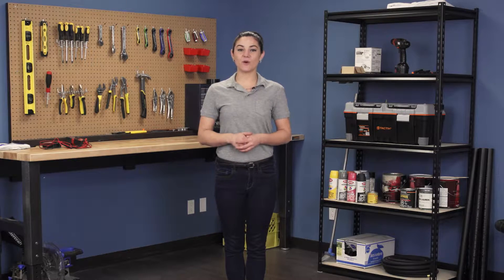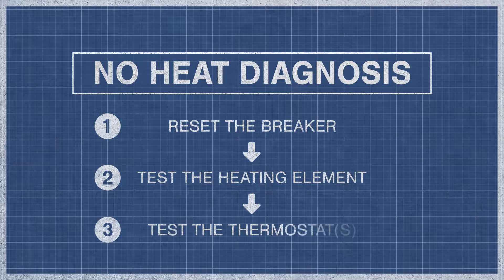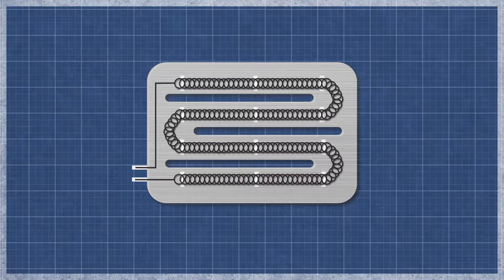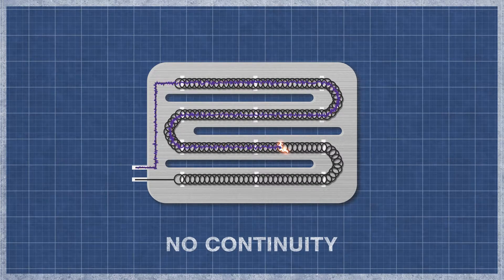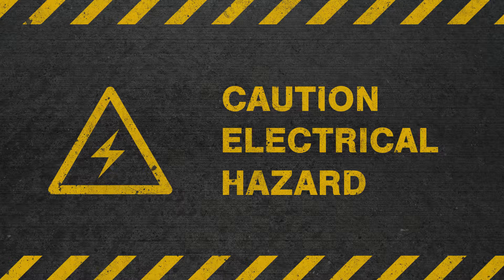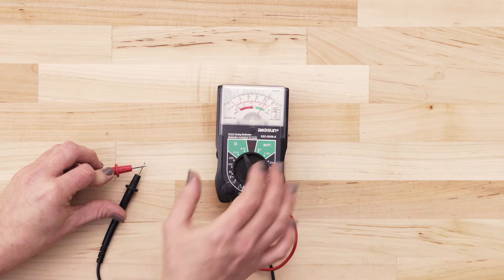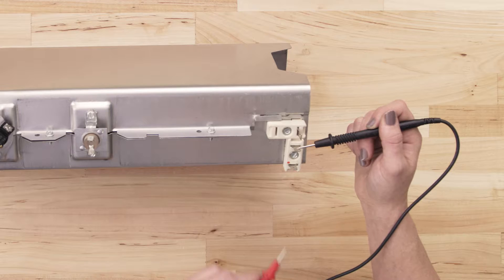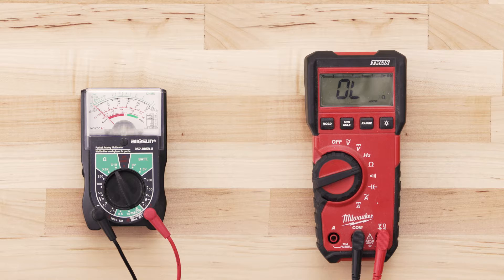Supco # DE1001 - Continuity Test (Dryer Heating Element)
In this episode of Repair and Replace, Stephany shows how to perform a continuity test on a Supco dryer heating element # DE1001. If your dryer won't heat or is taking too long to dry, a continuity test is a simple way to eliminate one potential source of failure.

This heating element can be found in LG and Supco dryers.

Replaces Old Numbers: 5301EL1001A, 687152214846, 6931EL1001